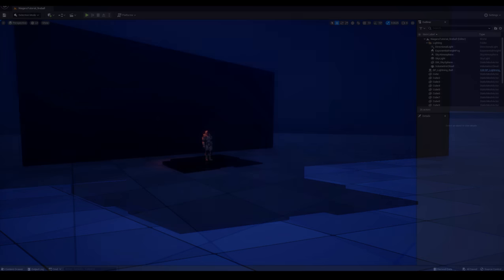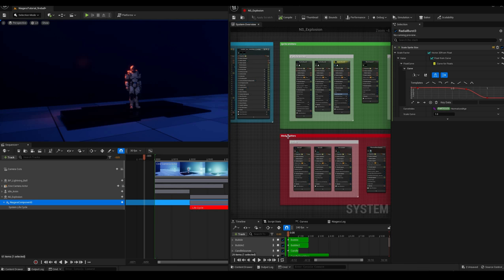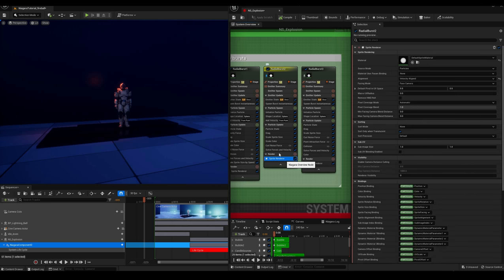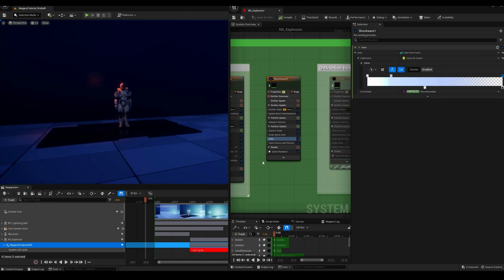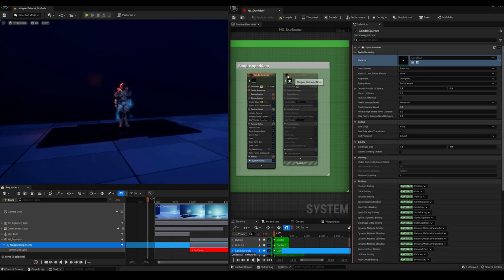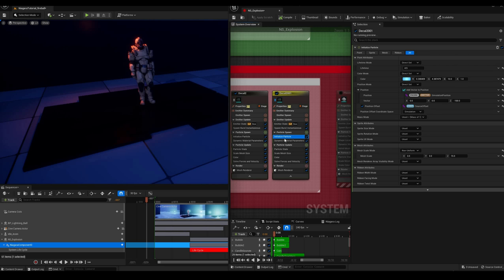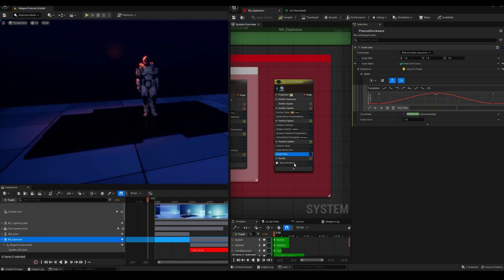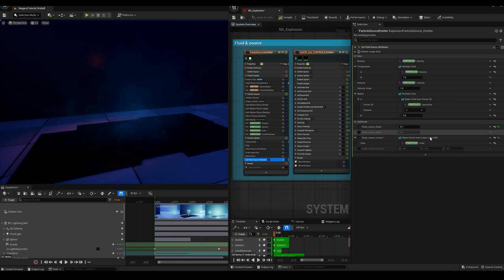Unreal 5.1 - Creating cinematic VFX from scratch. Chapter 3: Explosions!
In this chapter of the cinematic VFX tutorial series we'll see a detailed breakdown of a multi-layered effect completely done in Niagara, to complement the lightning ball from the previous episodes.